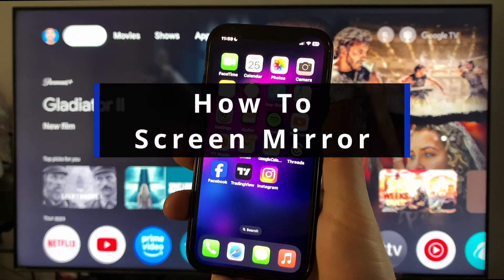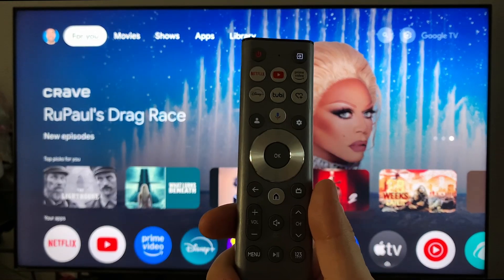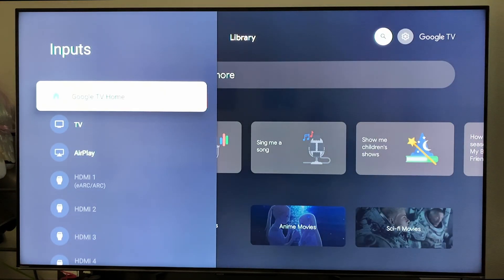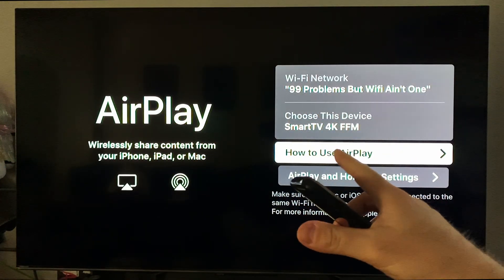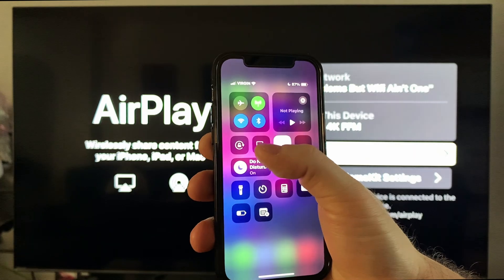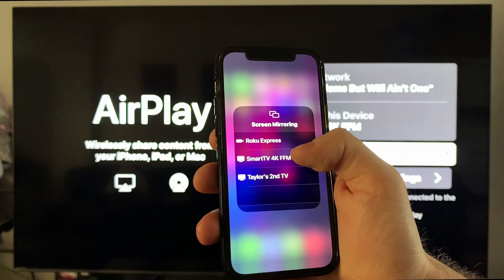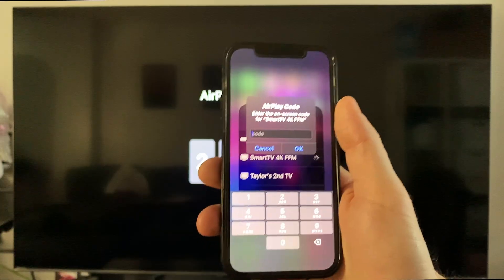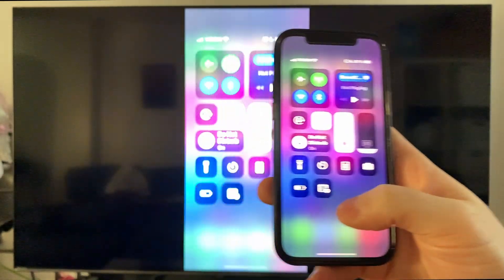How To Screen Mirror iPhone To Google TV - Easy Guide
How to screen mirror iPhone to Google TV? In this guide, learn how to screen mirror or cast your iPhone or iPad to your Google TV using airplay. This works on the Hisense and/or Sony Google TVs. Hope this helps!